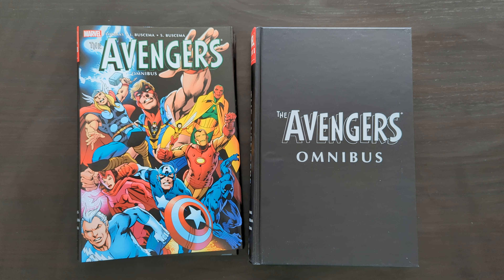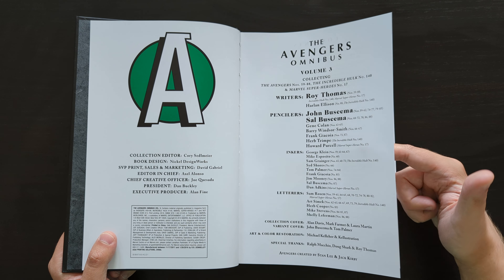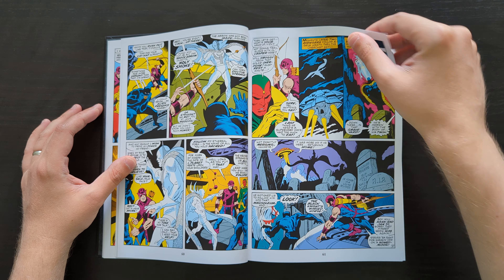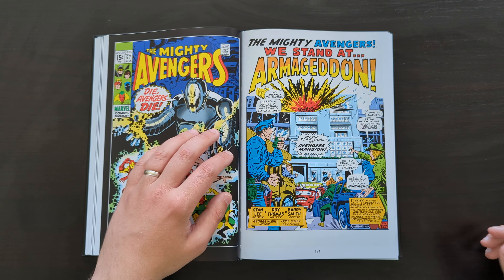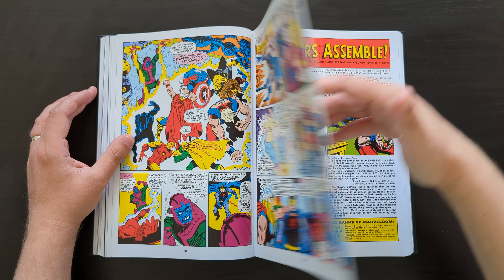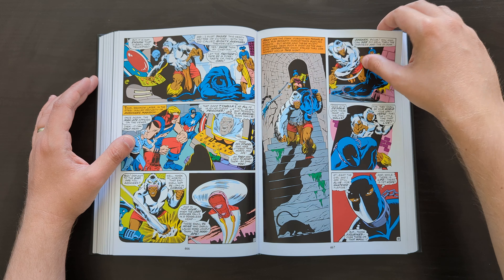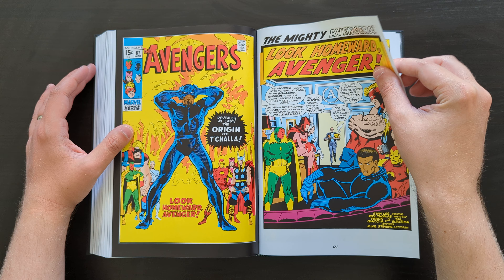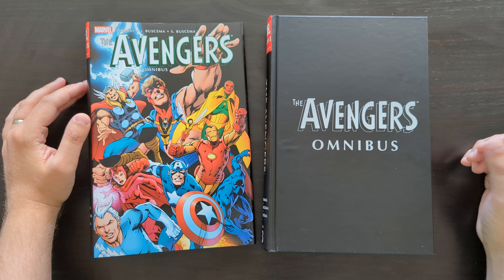Avengers Omnibus Volume 3 Review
An overview and discussion of this Marvel Omnibus collection of classic Avengers material as the series transitions from the Silver to Bronze Age!